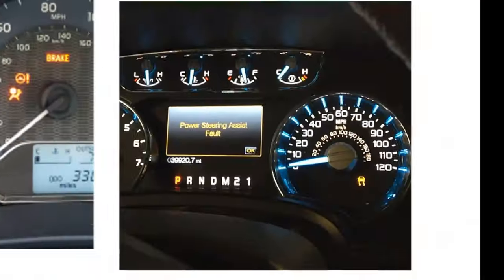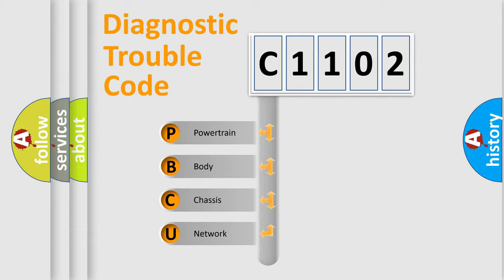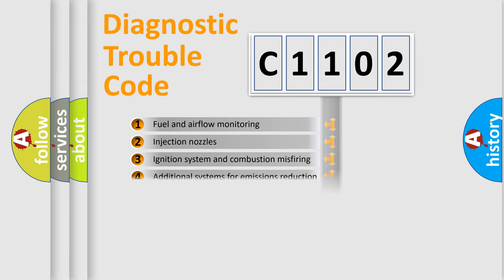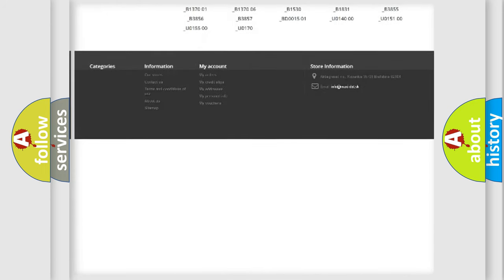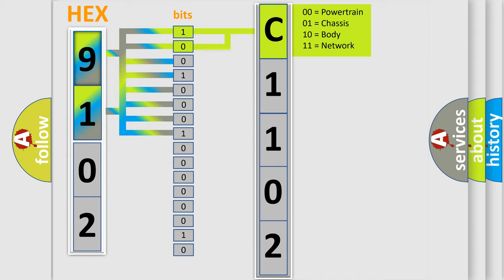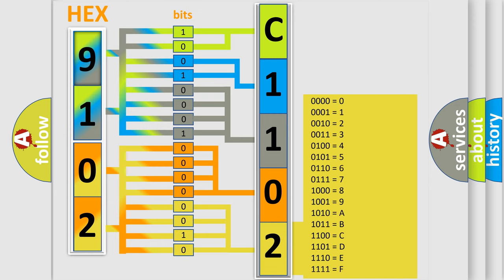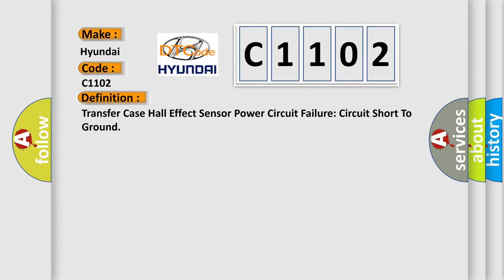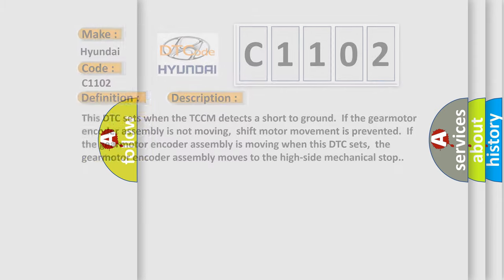DTC Hyundai C1102 Short Explanation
Contents:
0:21 Basic DTC analysis according to OBD2 protocol standard.
1:48 Insight into programming
2:58 A diagnostically understandable description of the Diagnostic Trouble Code
3:05 Basic error definition

Make:
Hyundai
Code:
C1102
Definition:
Transfer Case Hall Effect Sensor Power Circuit Failure: Circuit Short To Ground
Cause:
This DTC sets when the TCCM detects a short to ground.If the gearmotor encoder assembly is not moving,shift motor movement is prevented.If the gearmotor encoder assembly is moving when this DTC sets,the gearmotor encoder assembly moves to the high-side mechanical stop.